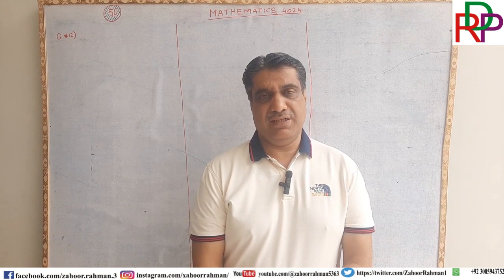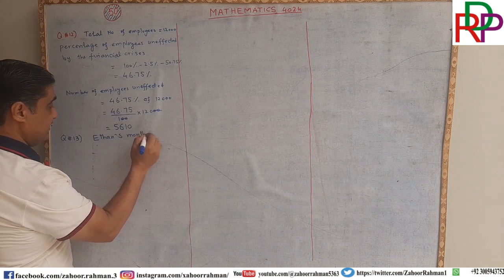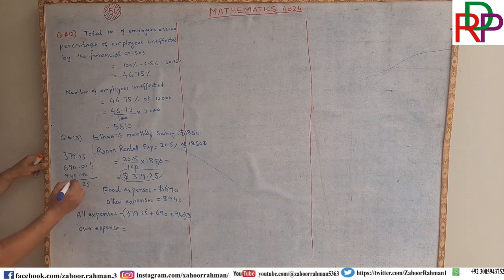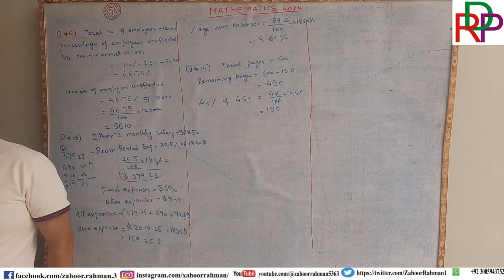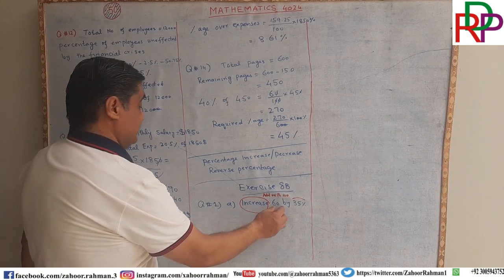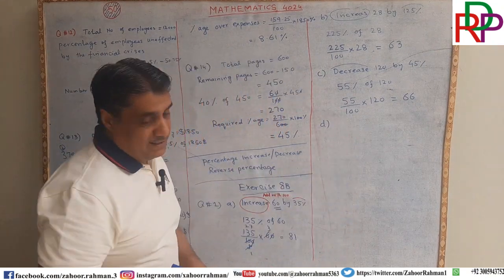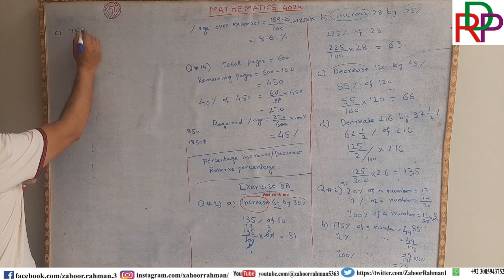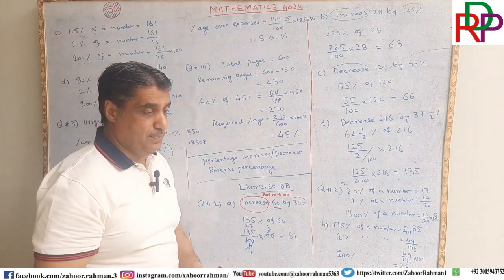Percentage Increase and Decrease | Math | IGCSE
We are daily listening and seeing the news that there is a hike of 10% increase in oil prices, similarly, there is a decrease in the prices of different commodities. How we will calculate that when announced by the Bureau of statistics. See this video to clarify your concept of these aspects